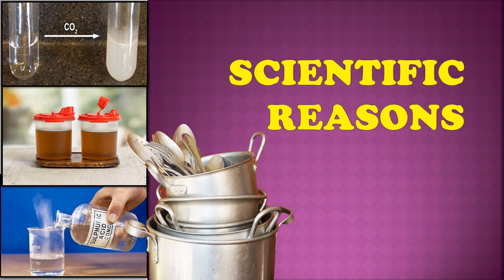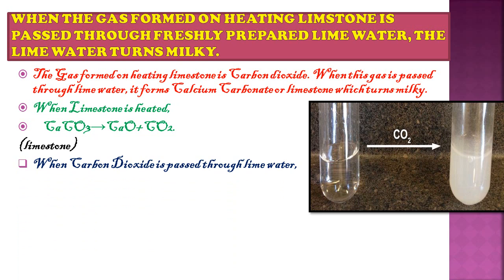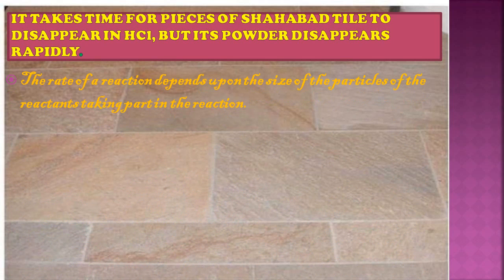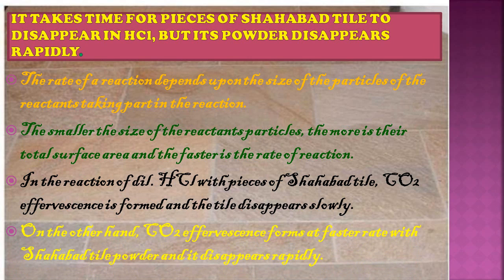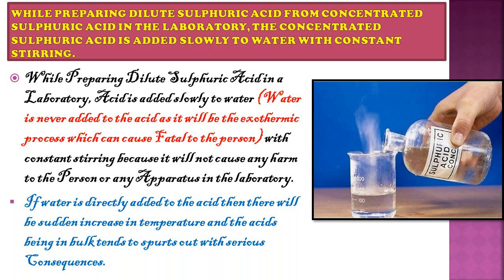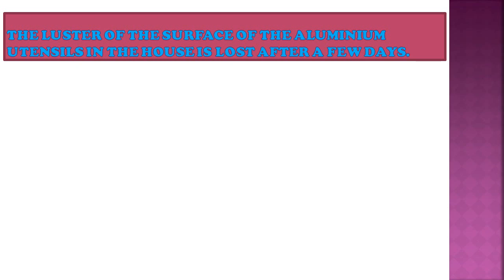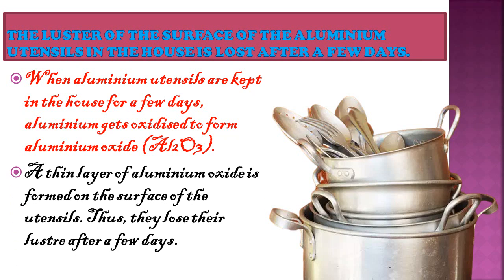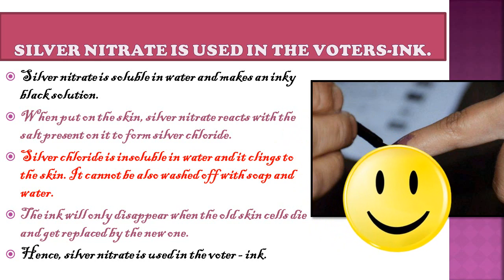Scientific reasons from lesson – Chemical Reactions and Equations/ Class 10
Welcome everyone,

In this video we shall study about Lesson – – Chemical Reactions and Equations/ Class 10

Watch complete video I hope u all will understand this topic with clear images of each and every part . If you have any doubt please let me know in description box.